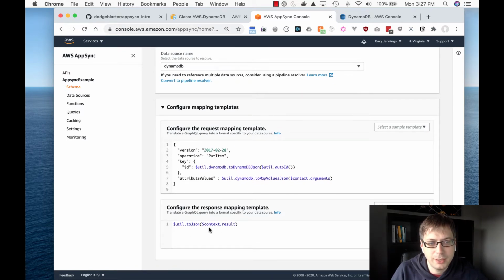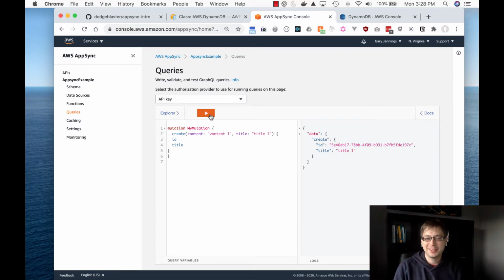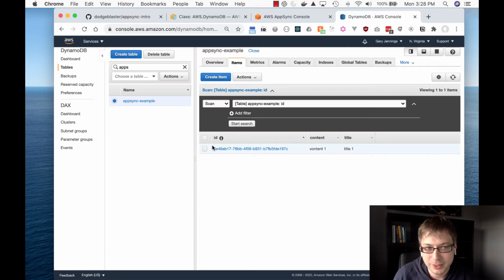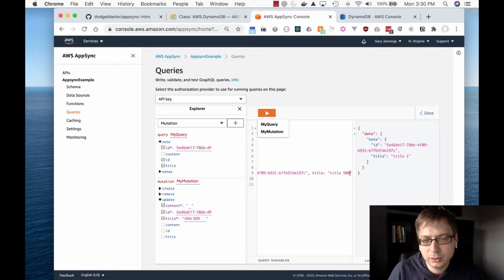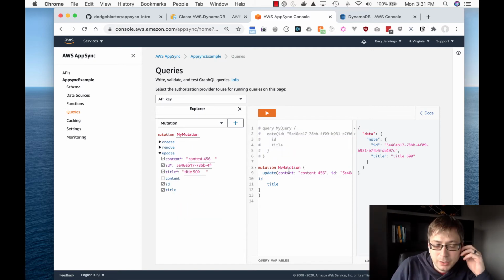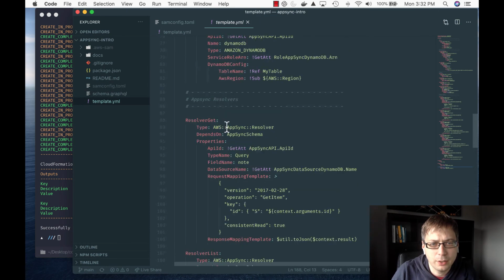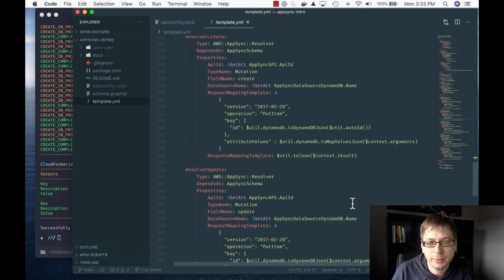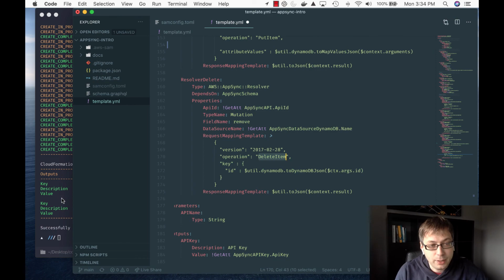Intro to Appsync with SAM with Gary Part 3